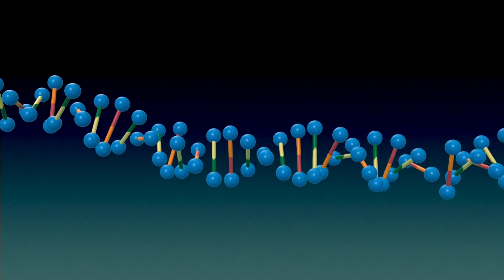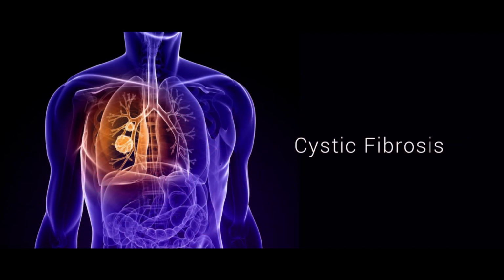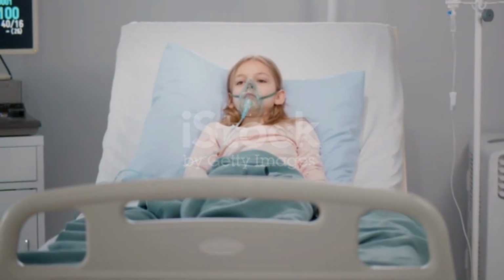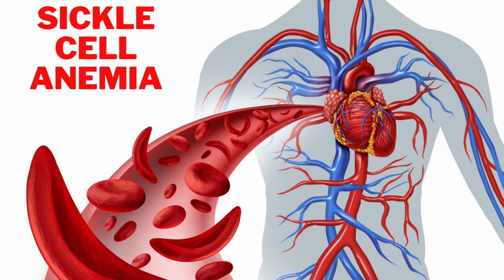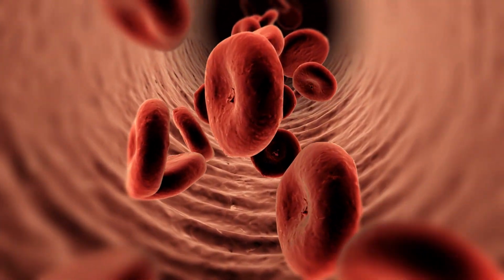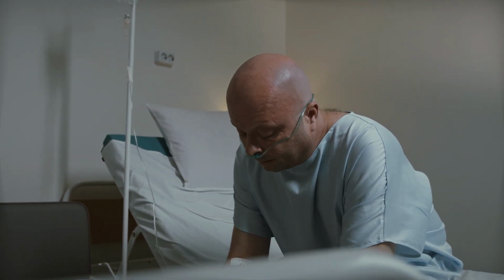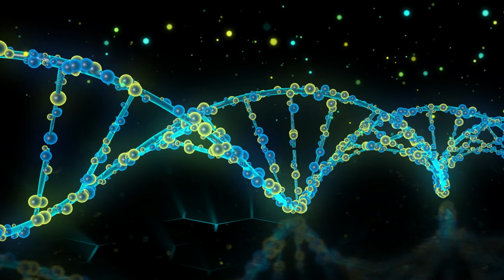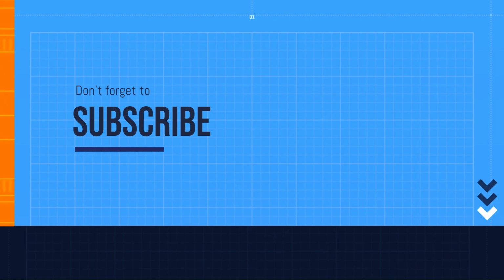10 Common Mutations in Humans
This videos shows a brief about the common mutational disease caused by humans